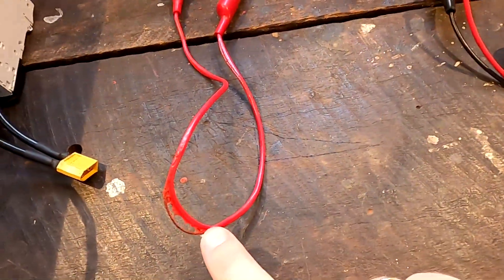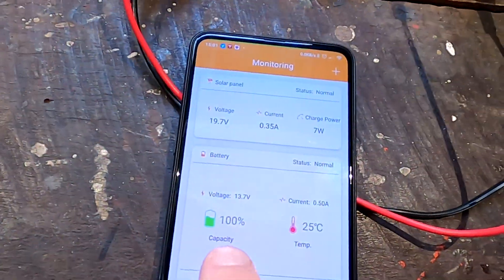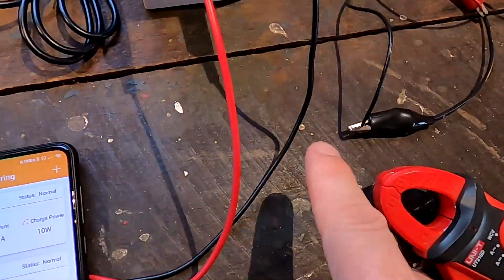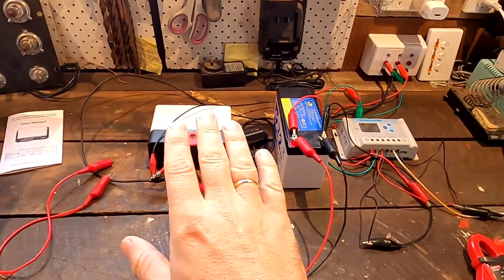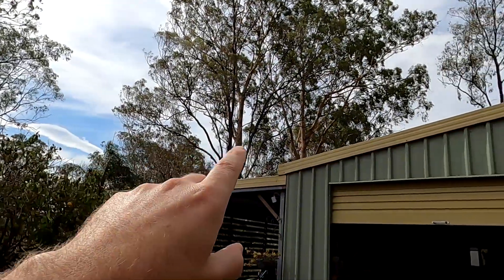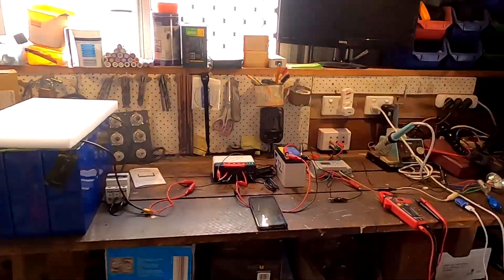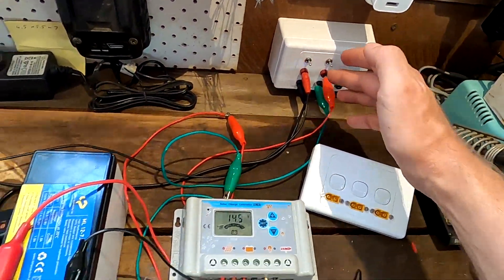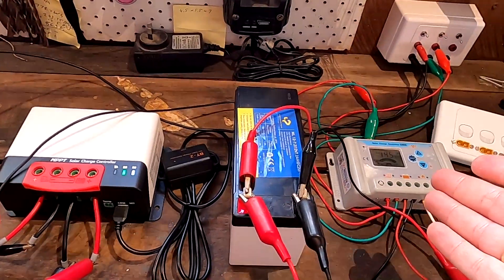MPPT and PWM controller charge one battery. See what happens...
Can you charge one battery with several solar controllers at the same time? Does this work?

I hooked up an MPPT and PWM solar charge controller to my battery. I exactly show you what happens. We also change the settings on one of the controller and see how the system works then. Pretty nice and easy setup...

Also, what do you think, how should I arrange the solar panels on the Off-Grid-Garage and how many controllers should I use? I have some shading in winter, so thought one controller for each string. Is this overkill?